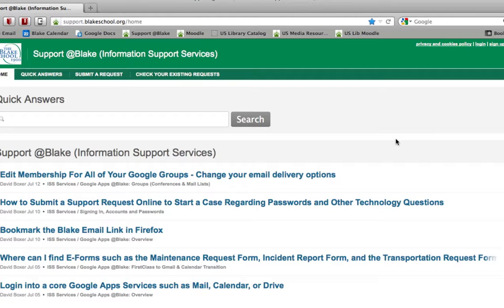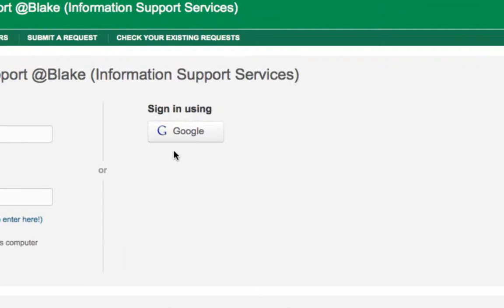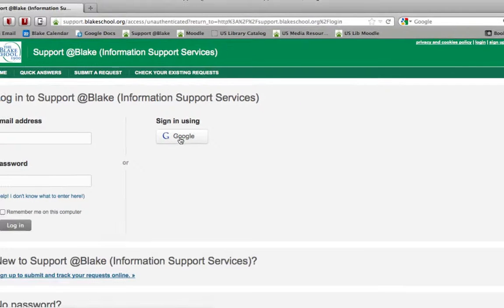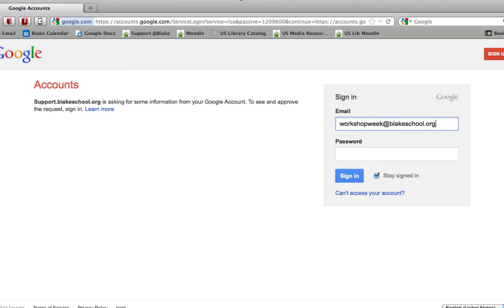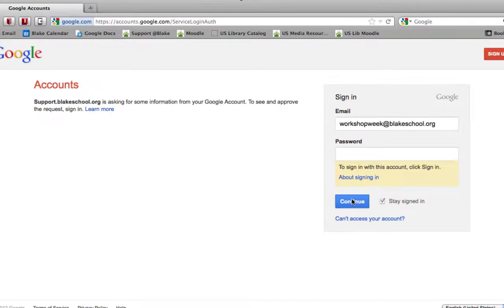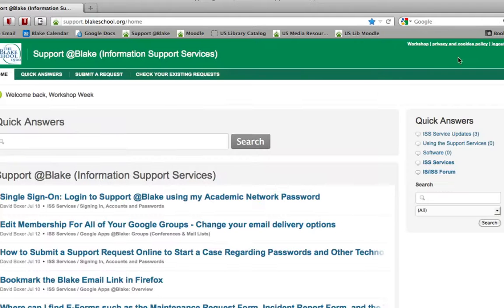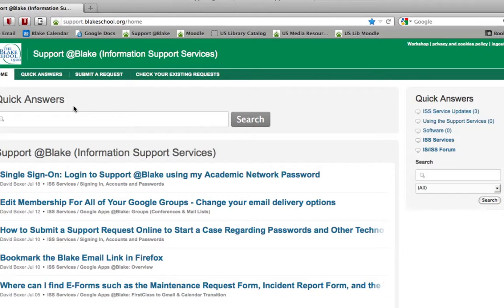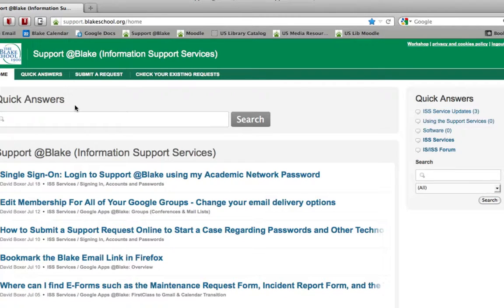Login to Support @Blake using my Academic Network Password